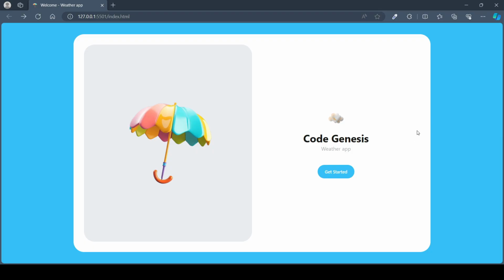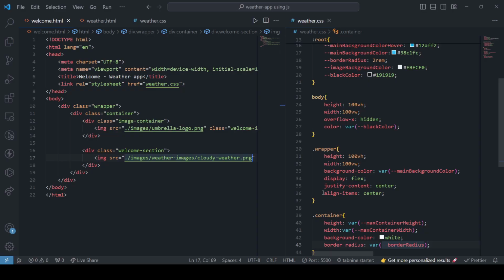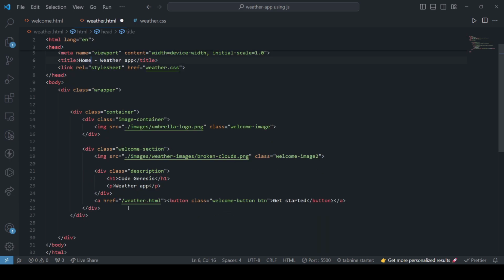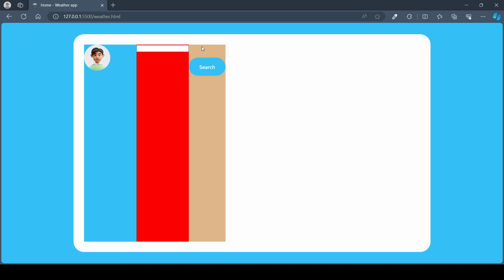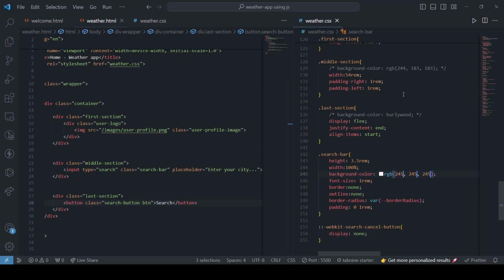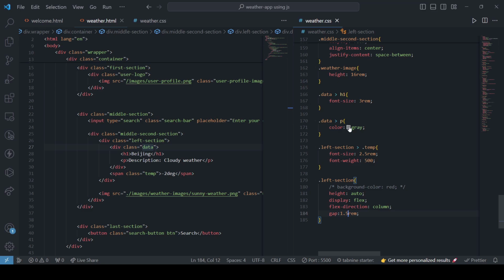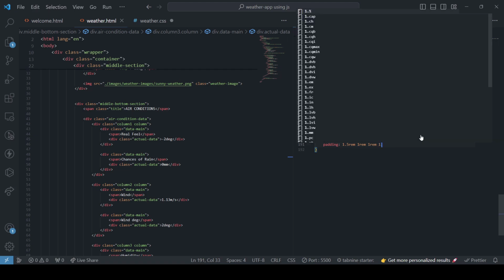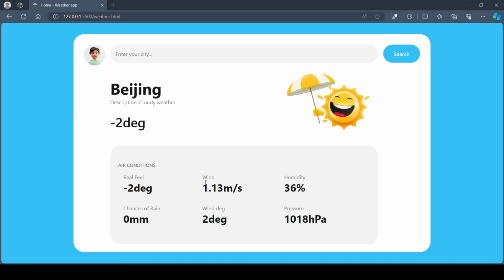How To Make Weather App Using JavaScript || Part 1 || Fully Explained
This is the part 1 of weather app and we covered the design part of our weather app today. 🚀🚀
In next part, we will render all our data using JavaScript based on the city name entered by the user.

Things you need to know to before building this part of weather app 🚀🎯🎯
- Flexbox in HTML & CSS
- Basic CSS stylings